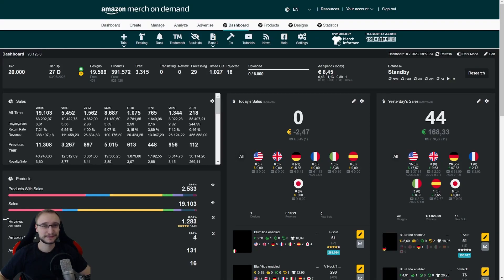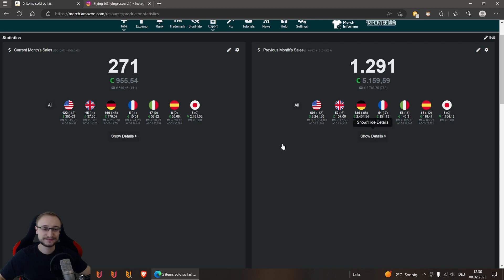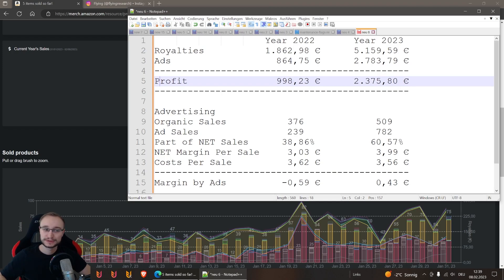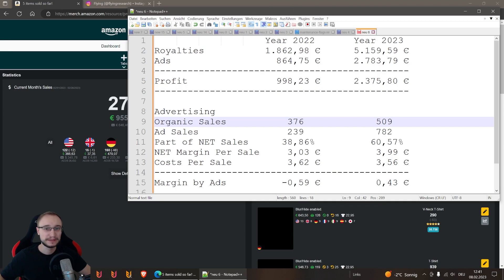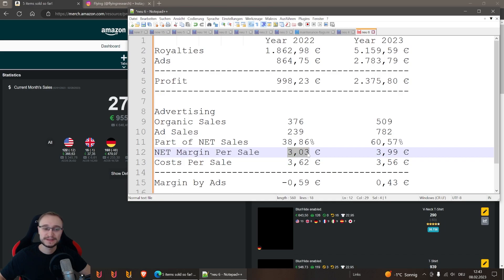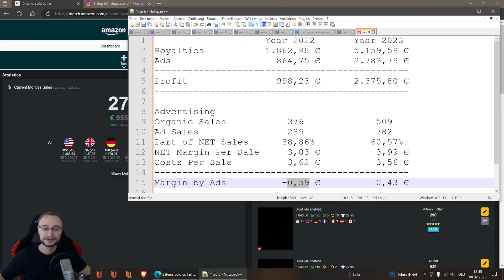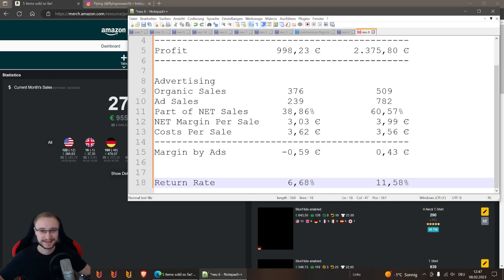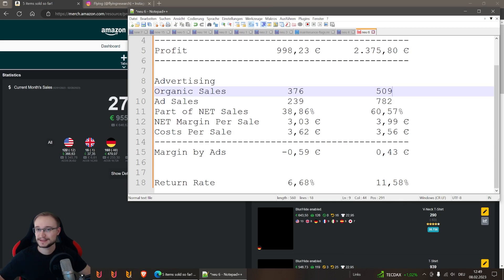FLYING AMAZON Merch On Demand Earnings JANUARY 2023!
⌚Timestamps
00:00 - Intro
00:21 - January Earnings
03:00 - Stats And Growth